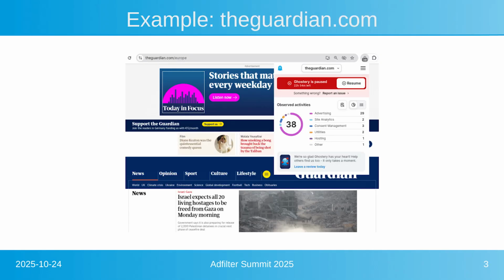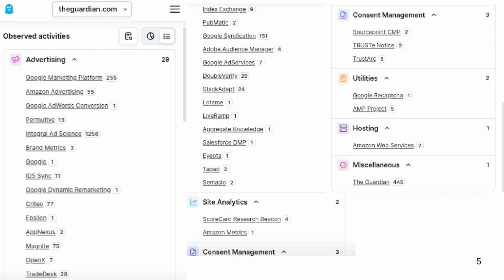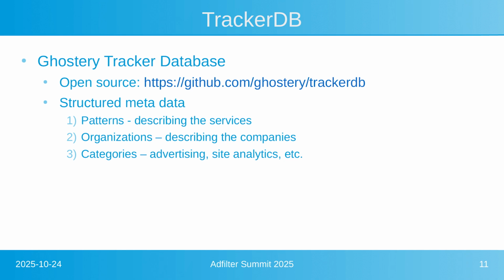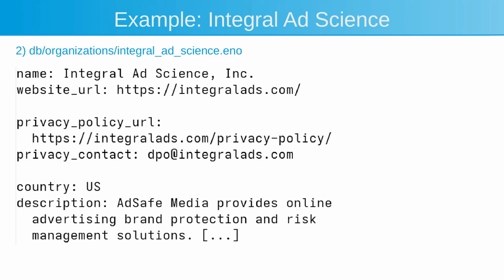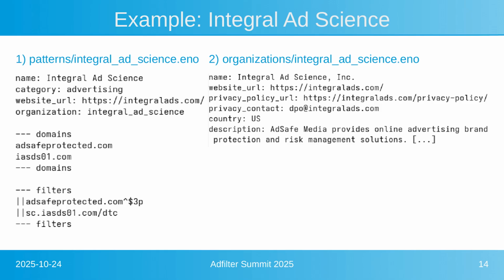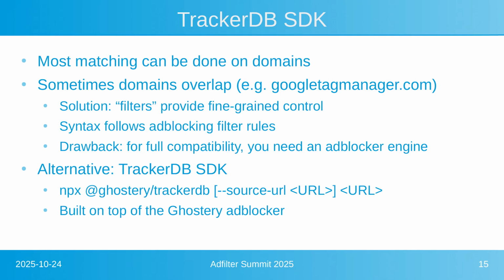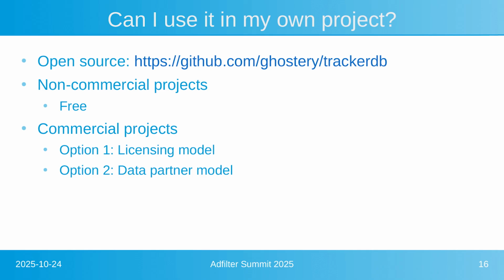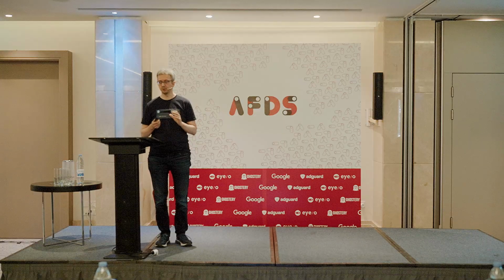Ghostery Tracker DB - Philip Klasen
The video features a presentation by Philip Klasen from Ghostery about the open-sourced project called Tracker DB (Ghostery Tracker Database), which he describes as an introductory talk. Philip Klasen serves as the Director of Data Engineering at Ghostery, focusing on the Ghostery browser extension and data transparency initiatives.

Ad-Filtering Dev Summit is an annual meetup where
developers, browser vendors, and privacy experts come together to
discuss the latest technologies, challenges, and innovations in ad
blocking and web privacy.
Co-hosted by @eyeo_Gmbh, @AdGuardEN, @Ghostery, ⁨@Google⁩

Legal information:
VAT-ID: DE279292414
Managing Directors: Jutta Horstmann, Till Faida
District Court Cologne: HRB 73508